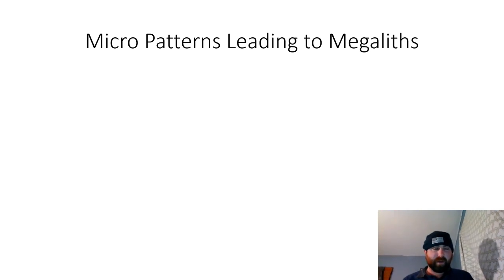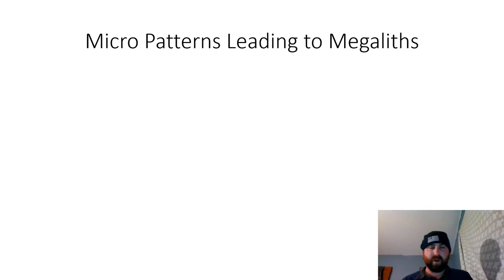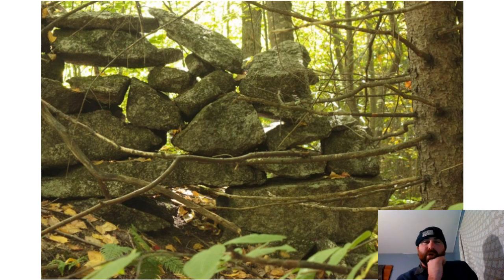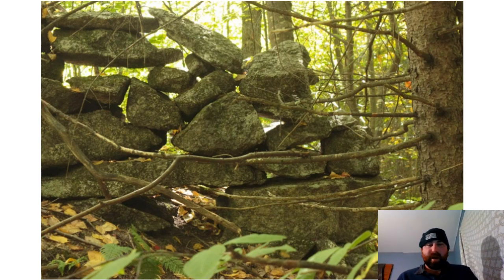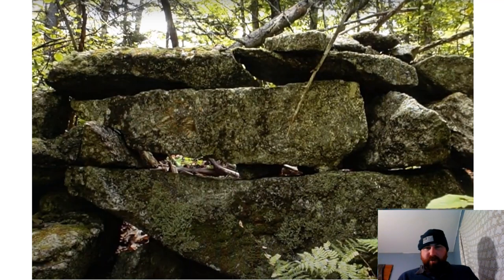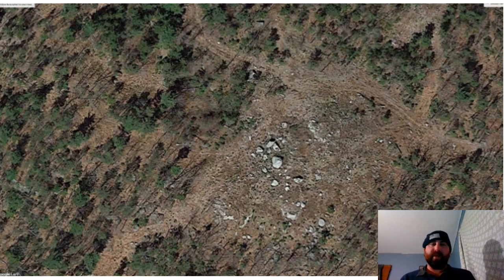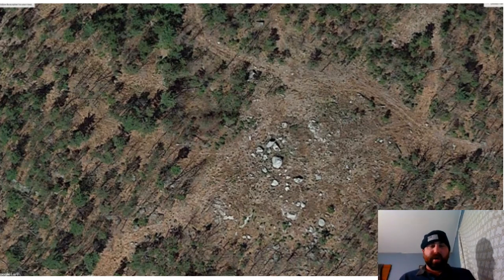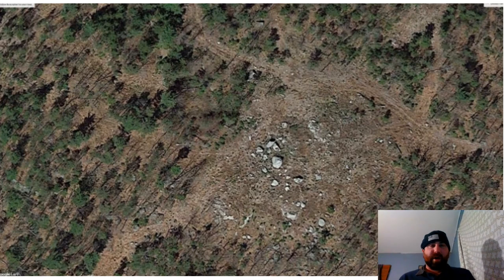Micro Wall Features Lead to Macro Megalith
I discuss how patterns in walls can lead to megaliths in New England.